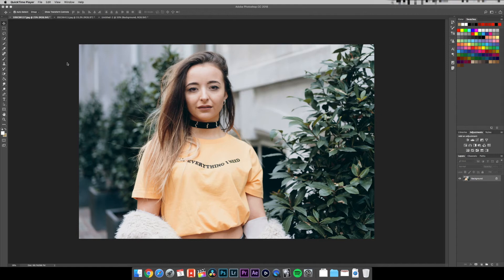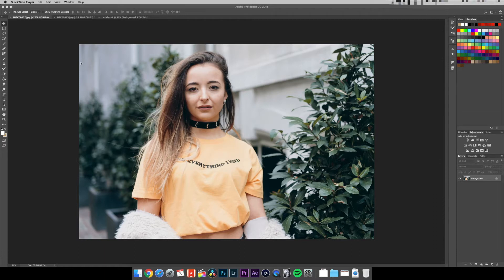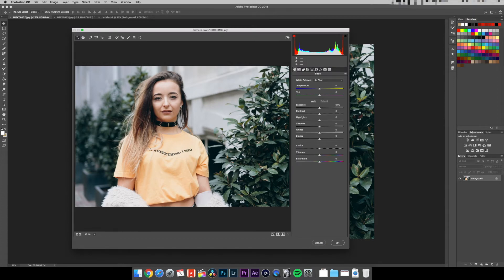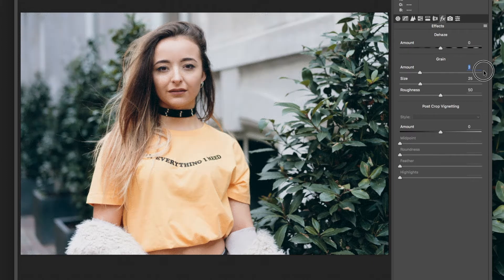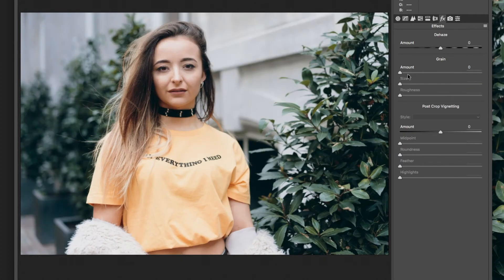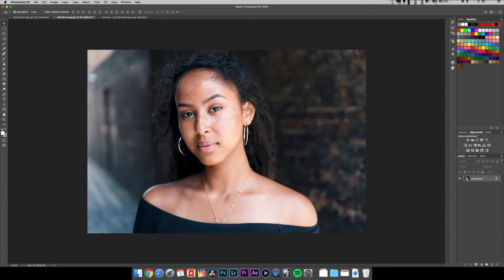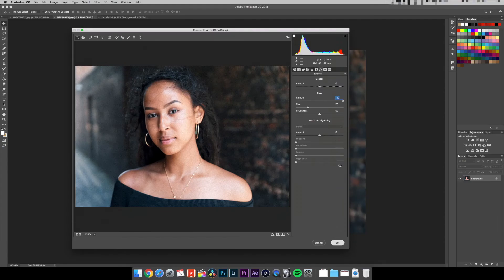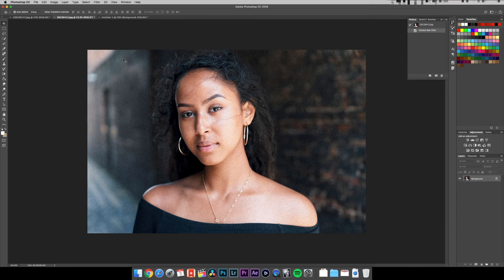Add 35mm Film Grain To Your Images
In this video I show you how to add  35mm Film Grain To Your Images using photoshop!

► Gear
Sony A7sII
Zeiss 55mm
External Recorder
Spare Batteries
Memory Card
Voiceover Mic
Bigger Voice Over Mic
Microphone Interface
Camera Mic
Shotgun Mic
Zoom H5